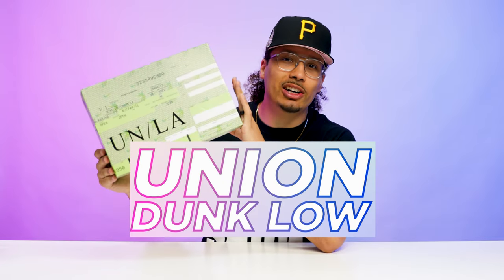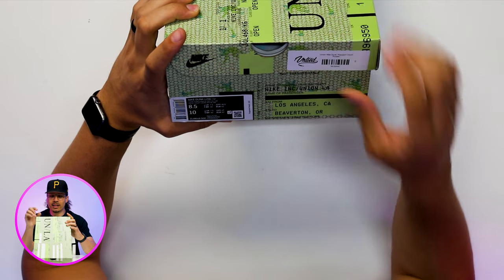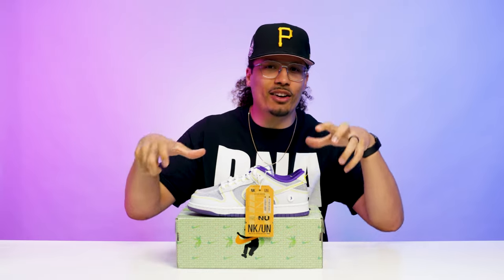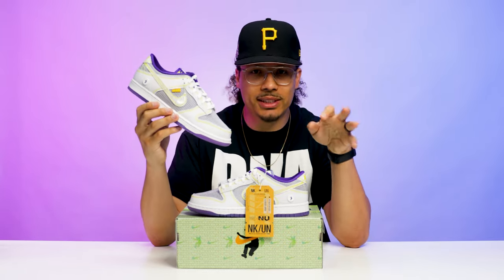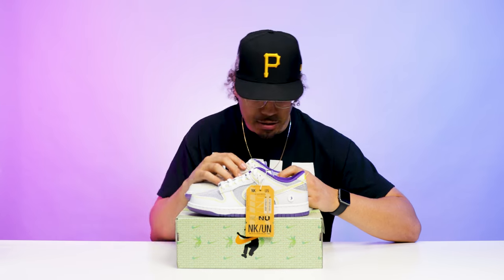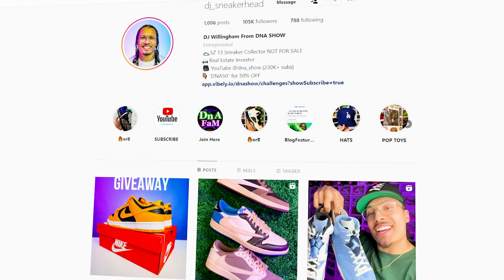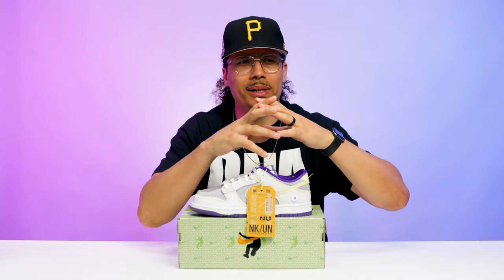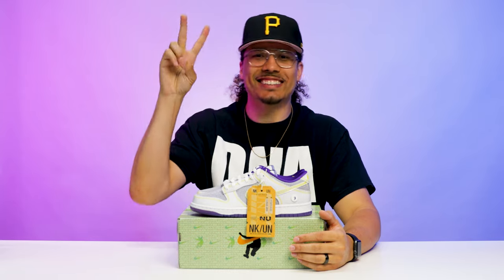Union Nike Dunk Sneakers Worth Buying Anymore?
Union LA x Nike Dunk Low “Court Purple”
Colorway:Court Purple/White-Opti Yellow
Style #:DJ9649-500
Release Date: March 31, 2022 (Union) April 7, 2022 (NBHD) 7, 2022
Price:$150

Union LA and Nike have unveiled two Dunk Low silhouettes, one arriving in “Pistachio” and the other clad in an “Argon”.

This colorway takes inspiration from the Japanese exclusive “City Pack” Dunk, using purple, white, and yellow tones present across the gridded, nylon ripstop-like texture. UN/LA tags appear on the mid-foot, along with the Union halo figure jumping across the lateral heel and forefoot. Like the other collaborative Dunk efforts, this pair is expected to arrive with special themed baggage claim tags.

via Nice Kicks

🔥🔥🔥 SHOP 🔥🔥🔥